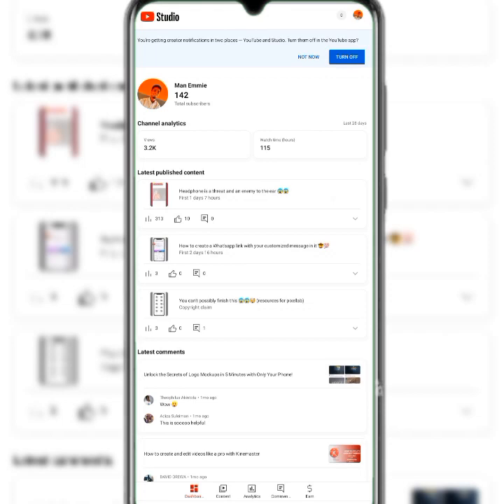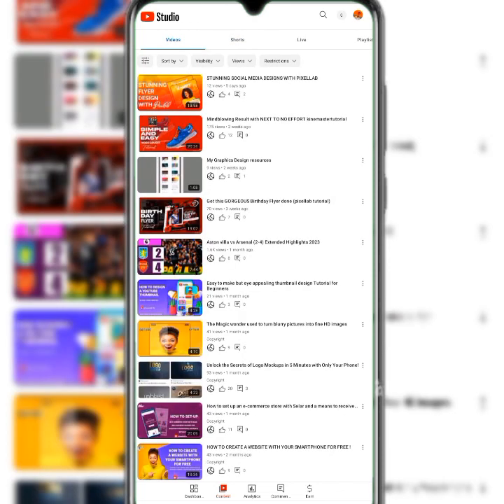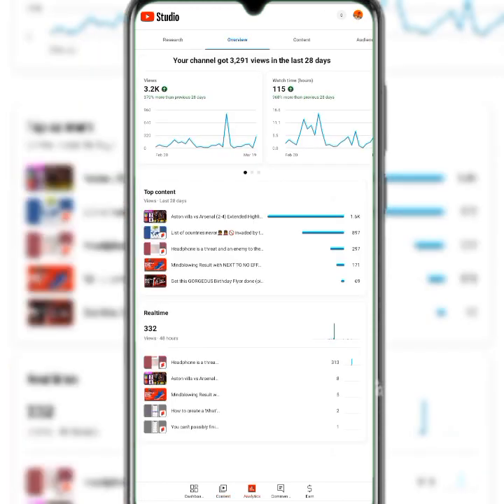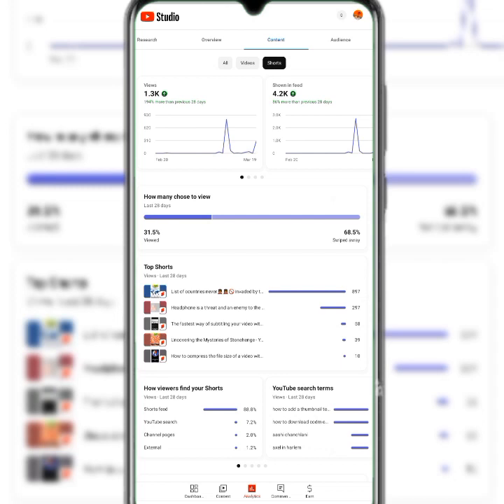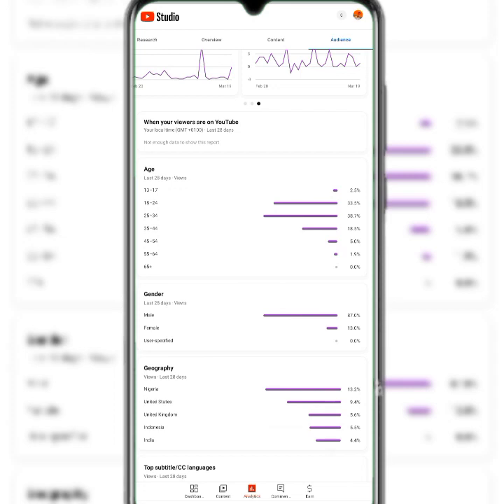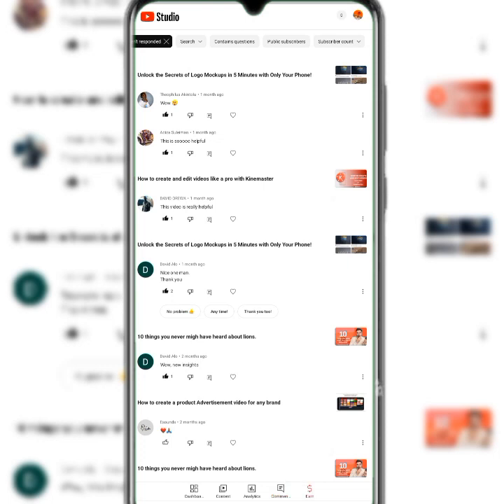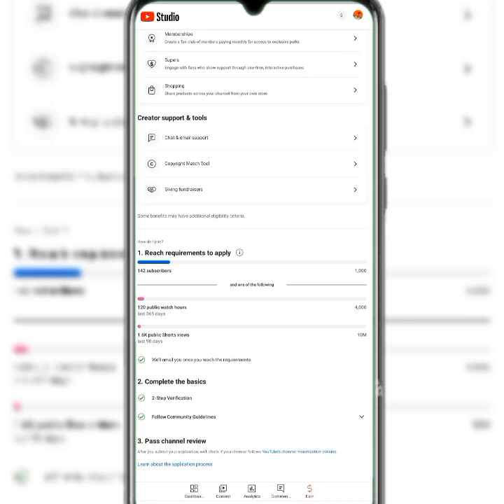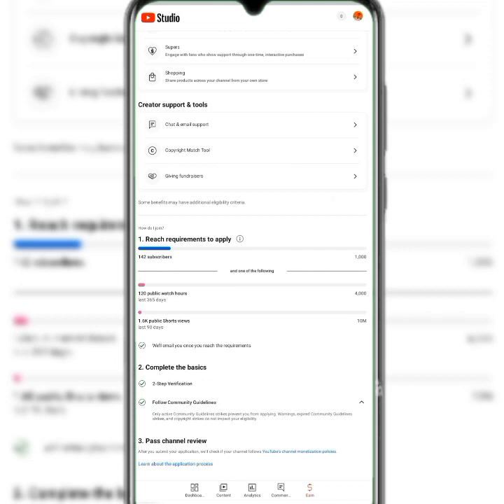FINALLY DE-MYSTIFIED: HOW TO USE THE YOUTUBE STUDIO APP TO MANAGE YOUR CHANNEL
YouTube Studio is a platform for YouTube content creators that allows them to manage, optimize, and analyze their channels and videos. Here's how it works:

1️⃣ Access: You can access YouTube Studio by logging into your YouTube account and clicking on the YouTube Studio button in the menu.

2️⃣ Dashboard: Once you're in YouTube Studio, you'll be taken to the dashboard, which is the main hub for all your channel's activity. Here, you can see an overview of your channel's performance, including views, watch time, and subscriber count.

3️⃣ Video Manager: The Video Manager is where you can manage your individual videos. You can upload new videos, edit video details like titles, descriptions, and tags, and make changes to your video settings.

4️⃣ Analytics: YouTube Studio provides detailed analytics to help you understand your audience and improve your content. You can see data on views, engagement, and revenue, as well as demographics and geographic information about your audience.

5️⃣Monetization: If your channel is eligible, you can use YouTube Studio to monetize your videos and earn revenue from ads. You can also manage your AdSense account and track your earnings.

6️⃣Communication: You can communicate with your audience directly from YouTube Studio by responding to comments and messages.

7️⃣Channel customization: You can customize your channel's appearance and branding in YouTube Studio. You can upload a channel banner and profile picture, create playlists, and add sections to your channel homepage.

Overall, YouTube Studio provides content creators with a centralized platform to manage all aspects of their channels and videos, from creating

Don't have laptop, but you have only a smartphone and wish to learn how to create and edit videos with your smartphone for your YouTube channel?

Join the rest of those that have been trained @ our Academy